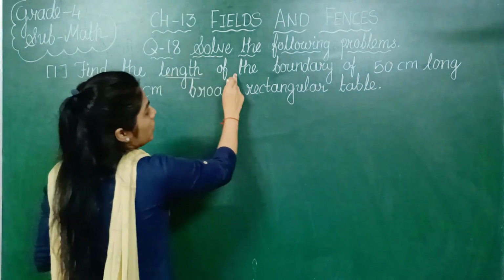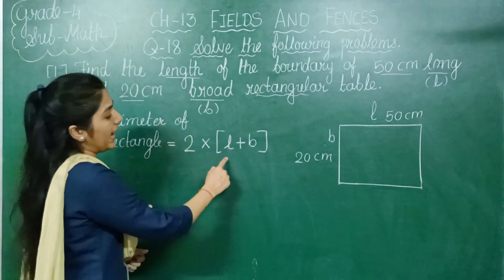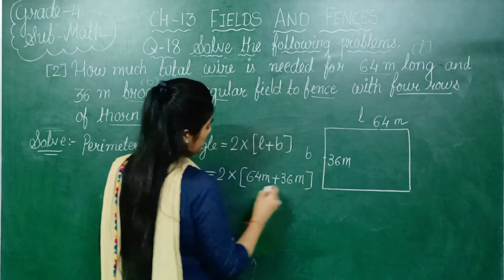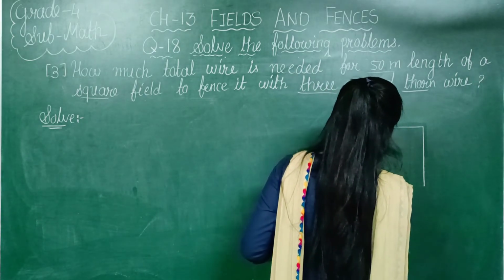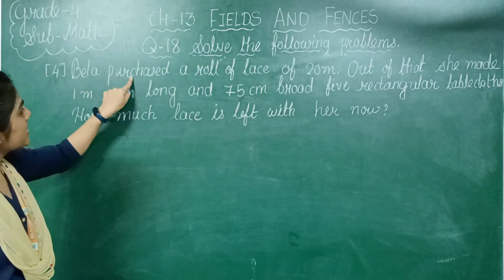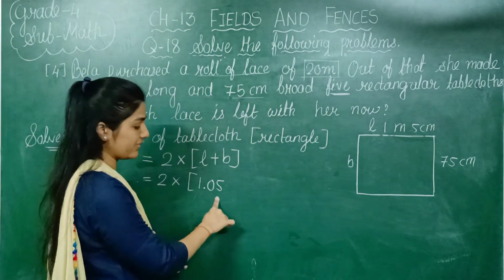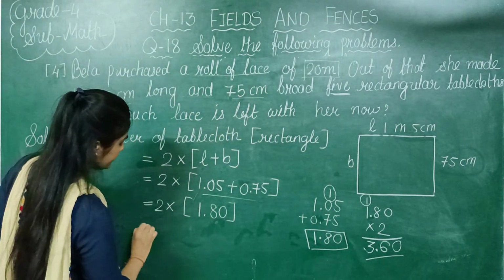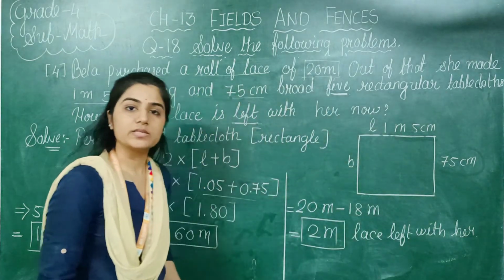EM | GRADE-4 | MATH | CH-13 FIELDS AND FENCES | 31 MARCH 2021